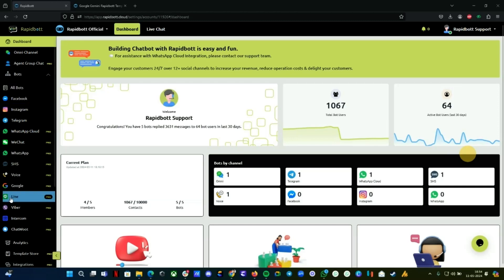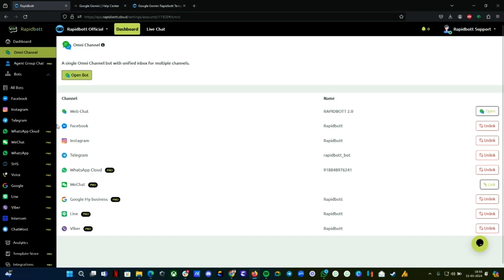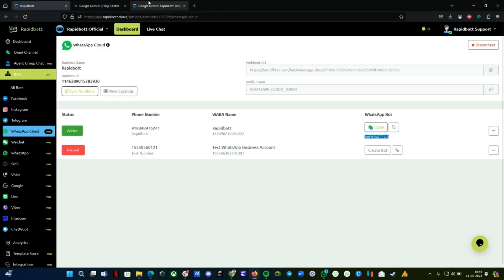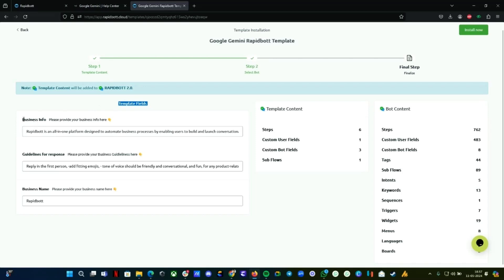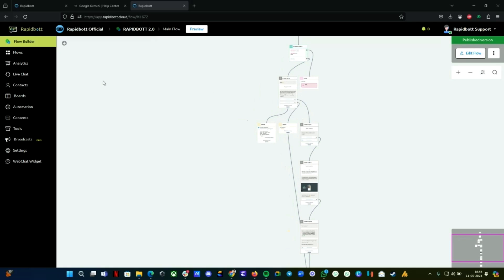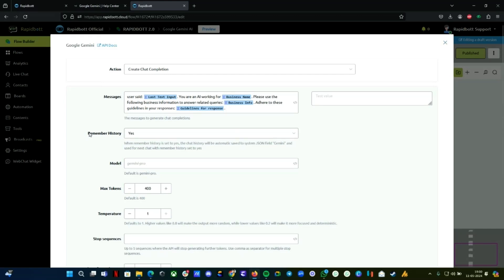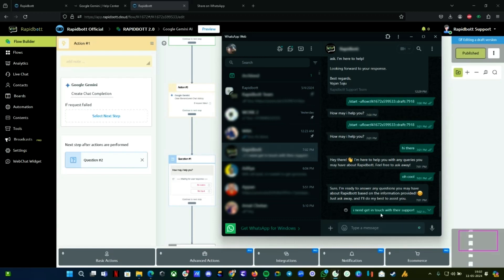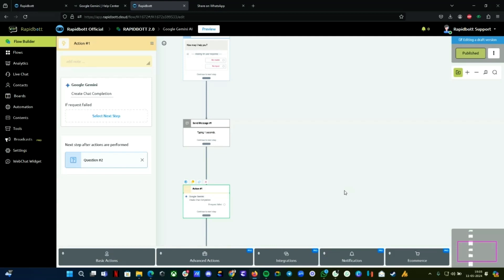Build an AI Agent on WhatsApp using Google Gemini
Welcome to our detailed tutorial on how to create your own AI agent on WhatsApp with the help of Google Gemini and the Rapidbott Template! This step-by-step guide will walk you through everything you need to know to easily test and deploy your AI agent to WhatsApp. Whether you're a developer, a tech enthusiast, or someone curious about artificial intelligence, this video is designed to make the process accessible and straightforward.

👉 What You Will Learn:

💡 How to set up Google Gemini for AI communication.
💡  Integrating your AI agent with WhatsApp using the Rapidbott Template.
💡 Tips and tricks for seamless deployment and testing.

📈 Benefits of Using Google Gemini and Rapidbott Template:

✅ Simplifies the process of AI integration.
✅ Offers a ready-to-use framework for rapid deployment.
✅ Enhances the capabilities of your WhatsApp communication with AI technology.